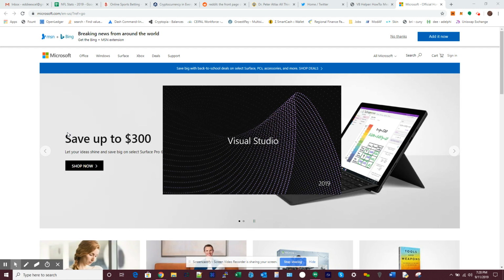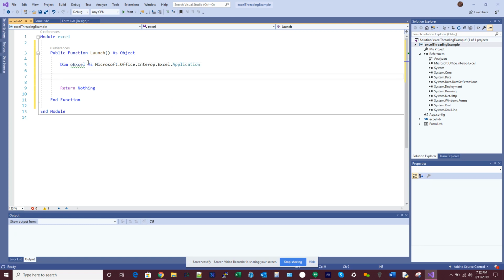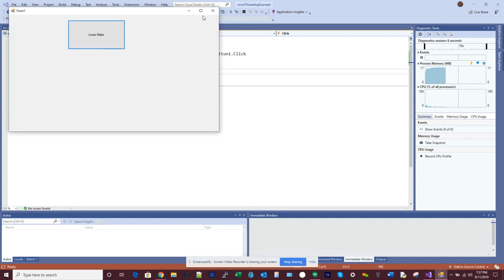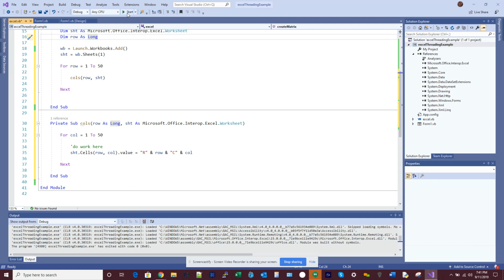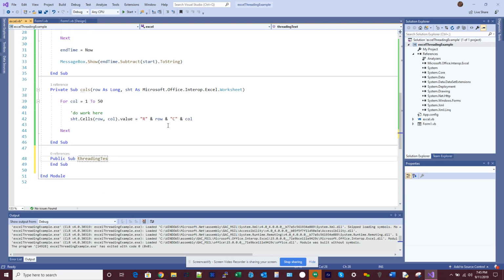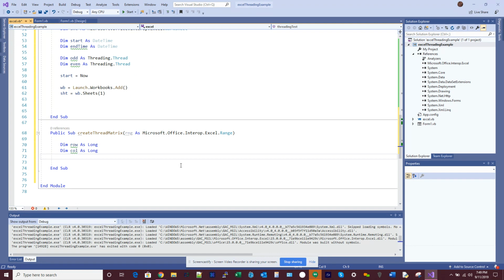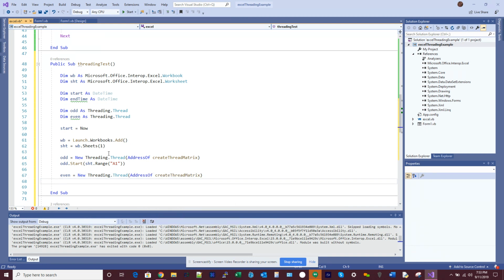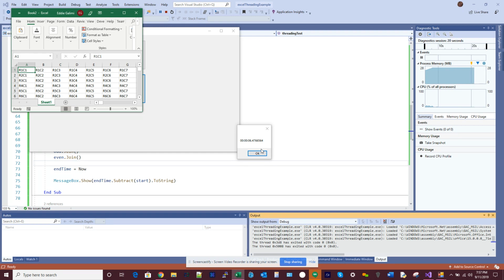VB.net Threading & Excel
Use threads to speed up Excel!